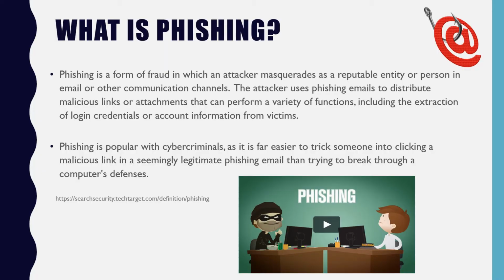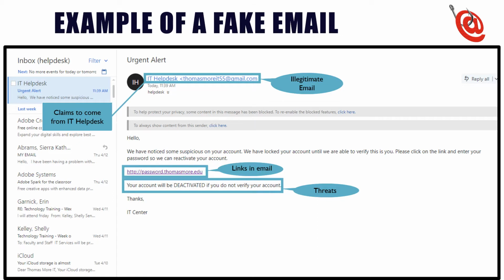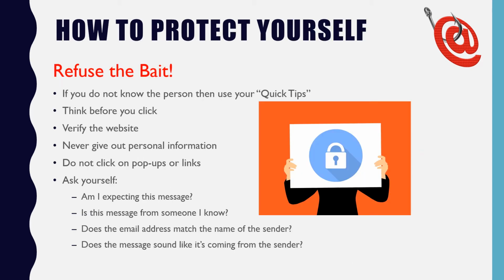How to Prevent Phishing Email Attacks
This is a tutorial on how to prevent phishing email attacks